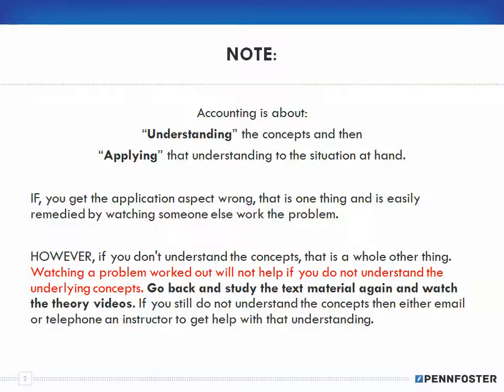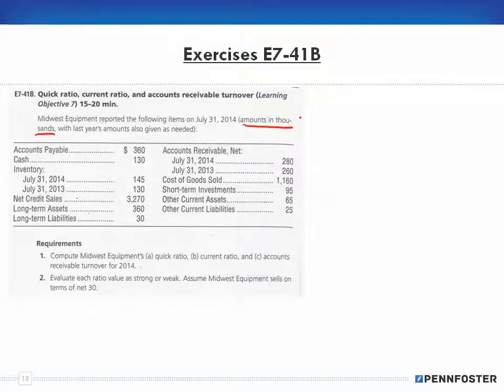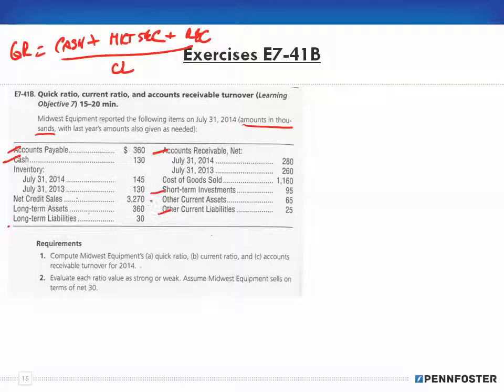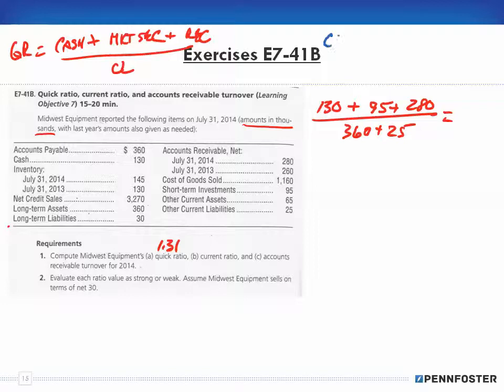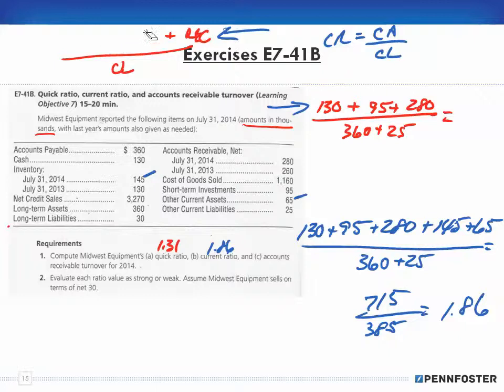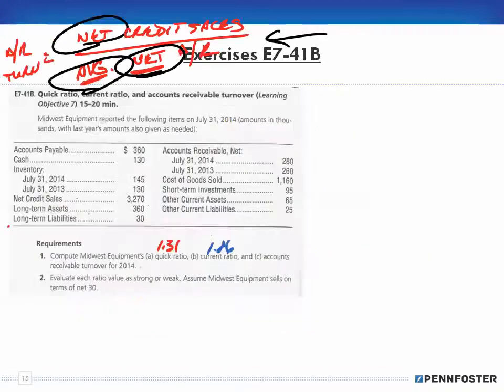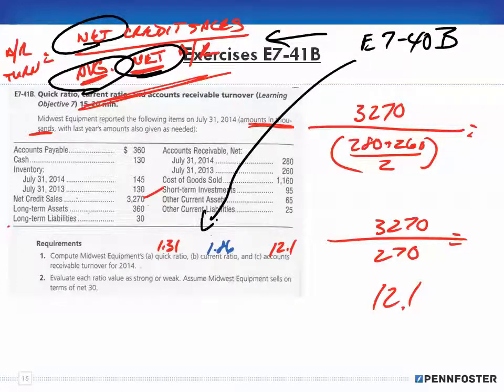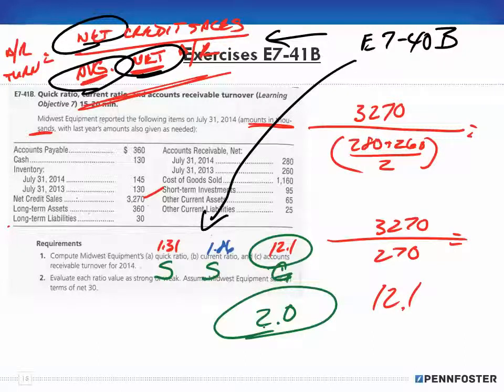Financial Accounting Ch 7 Exercises Group B E7 41B